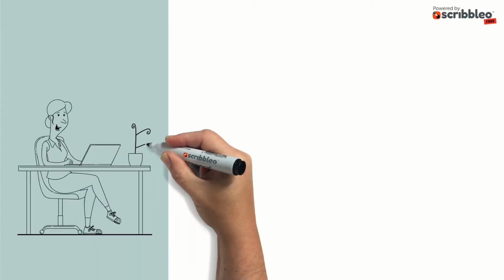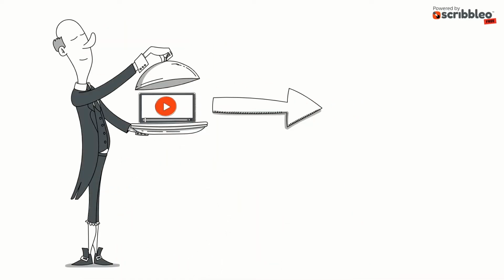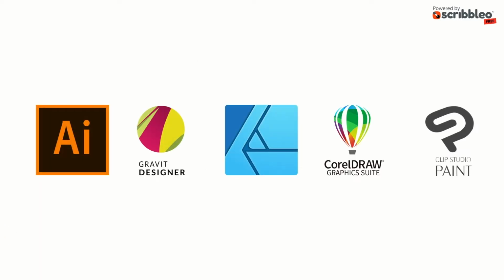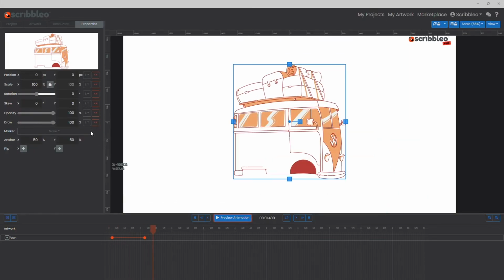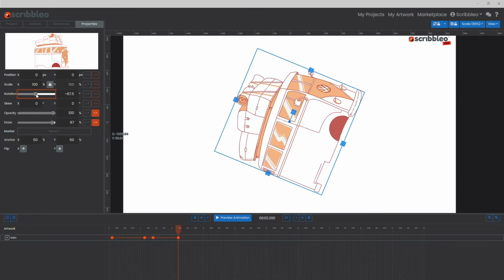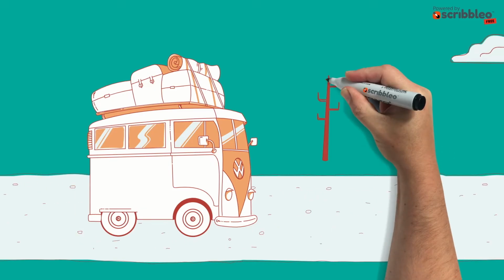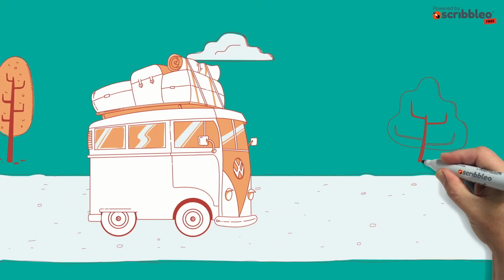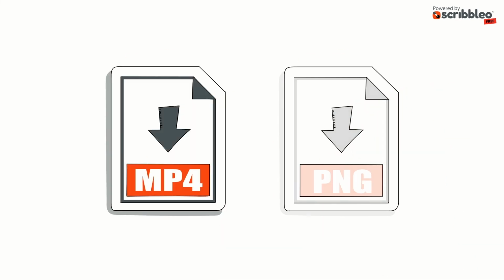Free whiteboard doodle animation software by Scribbleo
Create amazing animated doodle videos with our FREE easy to use software!

With scribbleo you can turn your vector SVG art into animated doodle videos and whiteboard videos. It’s totally free to create an account and start making amazing whiteboard videos.

At its core scribbleo has been designed to enable you to turn vector SVG files into animated videos, giving the illusion of a hand drawing in the lines; just as you would if you used a camera to film yourself drawing in time lapse. This style of video is known typically as a whiteboard video, scribes or doodle video.